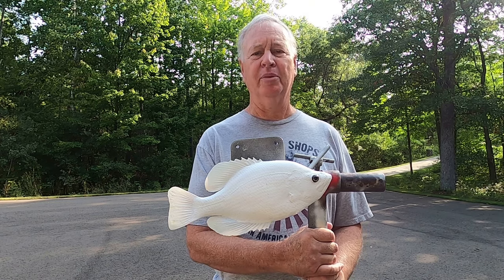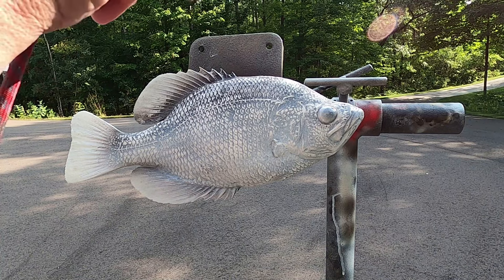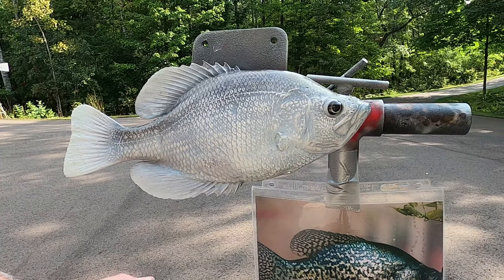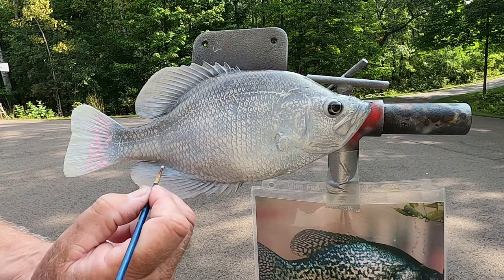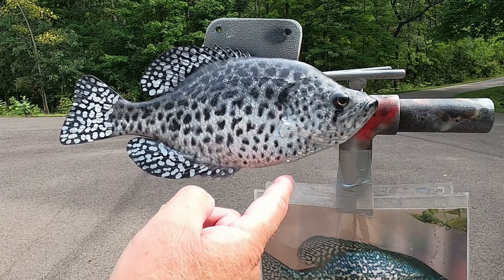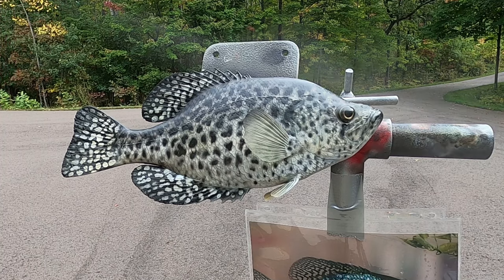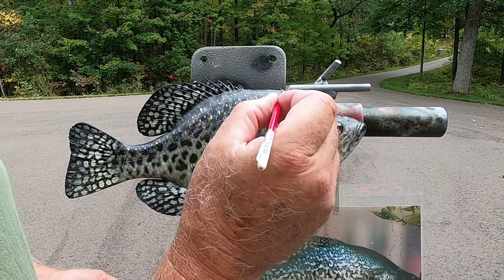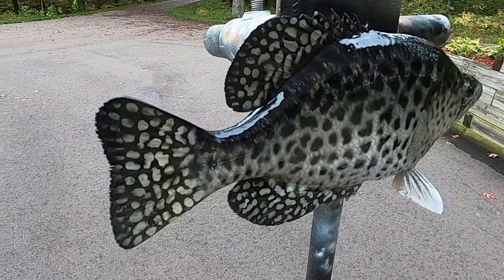Painting a Crappie Replica Fish Mount Reproduction Taxidermy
This video covers painting a Crappie Replica / Reproduction Fish Mount. This is part 3 of 3 in a series of how to produce a Crappie Fish Replica from start to finish. It is done by Kevin Stenzel who has over 50 years of experience in fish taxidermy and whether you are a beginner looking to do your first fish or simply curious how the process is done, this video is for you!